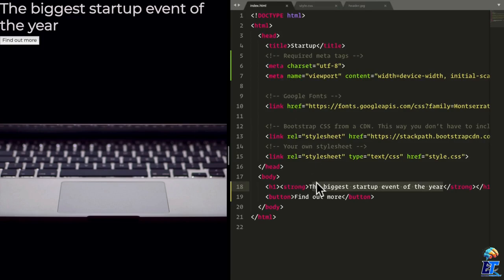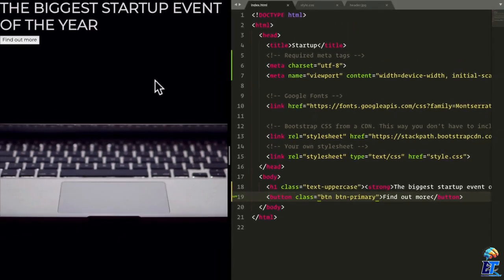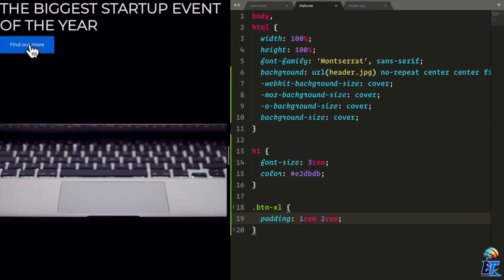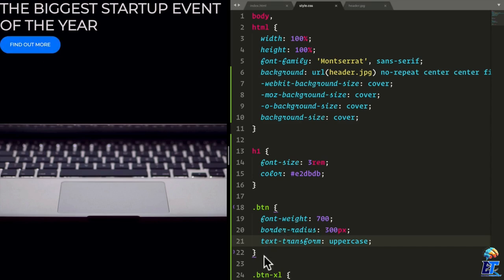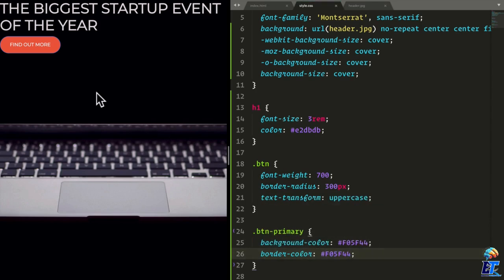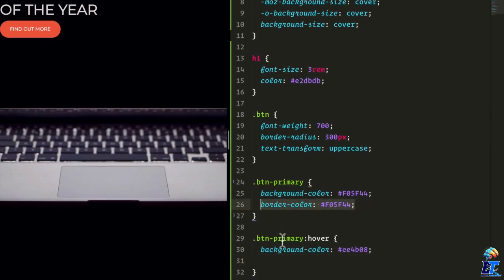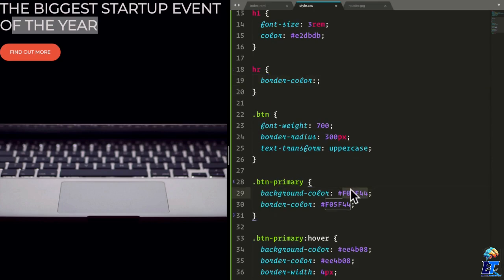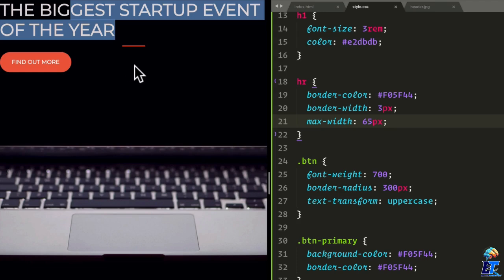Modals, Popovers & Tooltips in Bootstrap | Complete Guide for Beginners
Bootstrap offers three distinct components for displaying information or interactive elements in a layered manner: Modals, Popovers, and Tooltips.
Modals:
Modals are dialog boxes or pop-up windows that appear on top of the current page content, effectively creating a temporary, separate context for user interaction. They are commonly used for:
Displaying important notifications or alerts.
Gathering user input through forms.
Providing detailed information or confirmations.
Modals disable scrolling on the body element, with modal content scrolling independently if it exceeds the viewport.
Bootstrap only supports one modal open at a time.
Popovers:
Popovers are small, interactive overlays that can contain more extensive content than a tooltip, including HTML. They are typically triggered by a click or hover action on a specific element. Key characteristics include:
Providing contextual information or options related to the triggering element.
Similar to tooltips but offering more space for content.
Rely on a third-party library (Popper.js) for positioning.
Require explicit initialization with JavaScript.
Tooltips:
Tooltips are small, non-interactive textual overlays that provide brief, supplementary information when a user hovers over an element. They are used for:
Explaining the function of an icon or button.
Offering short descriptions or hints.
Tooltips are generally passive and disappear when the user moves the cursor away.
Like popovers, tooltips also require explicit initialization with JavaScript.
Integration:
Tooltips and popovers can be effectively utilized within modals to provide contextual help or additional information directly related to the modal's content. When a modal is closed, any active tooltips and popovers within it are automatically dismissed to ensure a clean user experience.